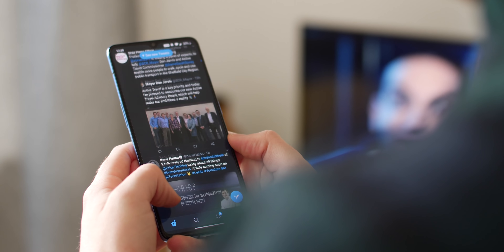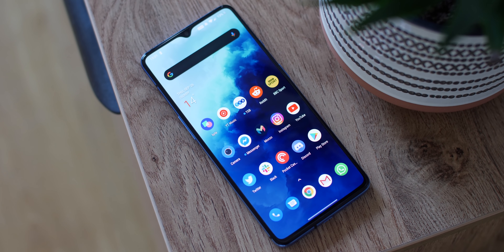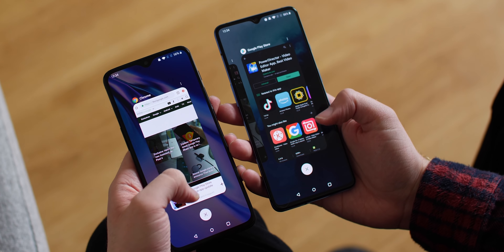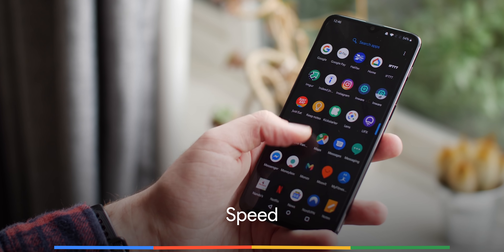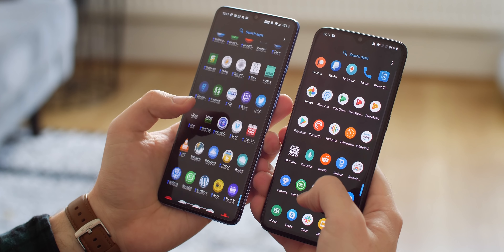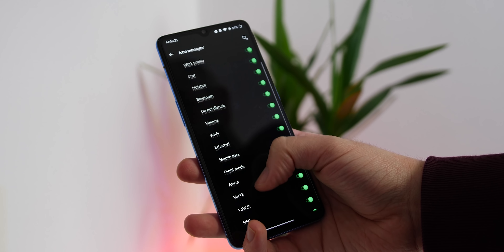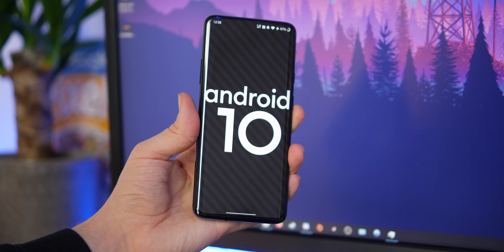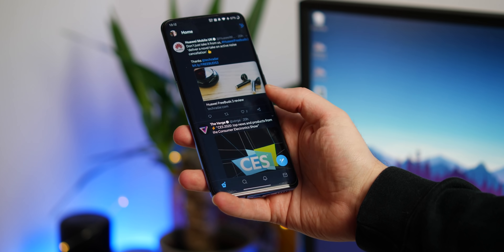OxygenOS: 5 reasons it's the best Android experience!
Should this be the defacto Android experience?...or are we wrong?

My 🎥🎙gear:
Panasonic Lumix GH5

Rode NTG-3